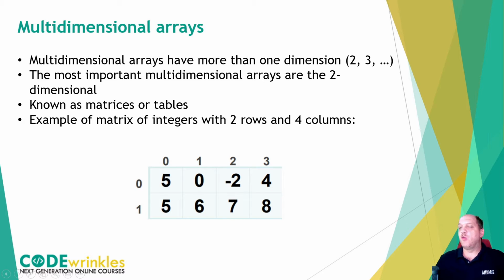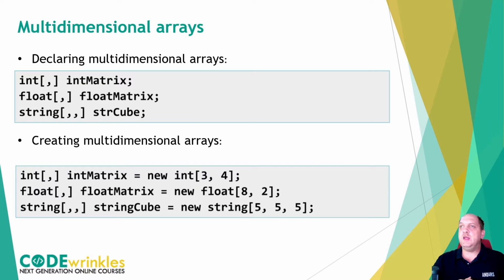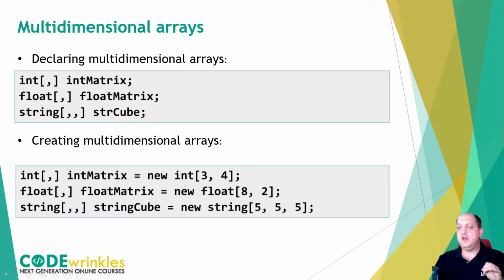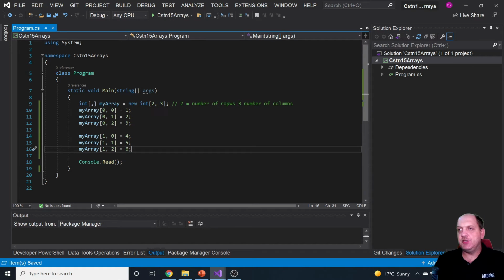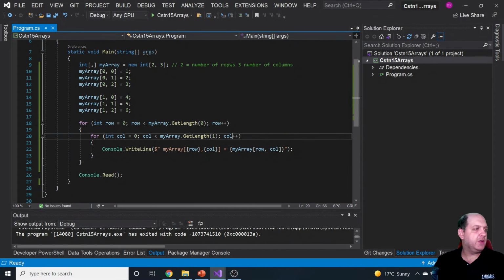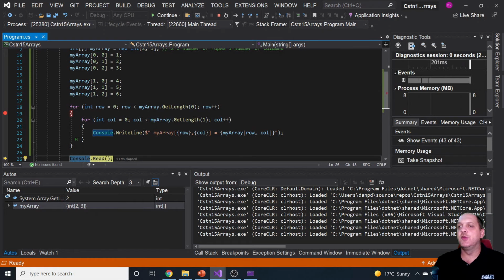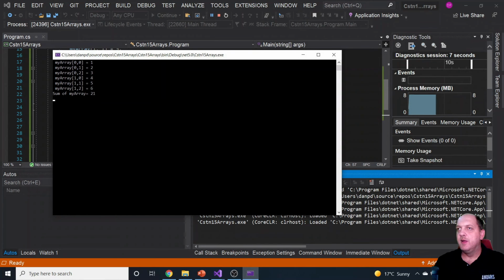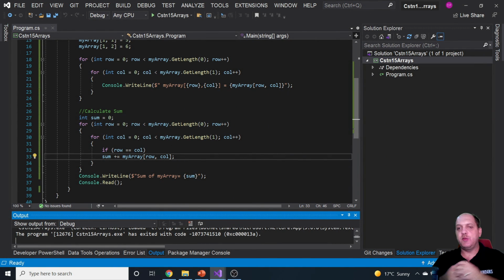C# for total noobs - Part 16: Multidimensional arrays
In this lesson we look at a special kind of arrays in C#: multidimensional arrays. A most common multidimensional array is the 2D array, also called a matrix or, more commonly, a table. In this lesson we go into some basic concepts of 2D arrays and go through some exercises that you might encounter on your first interview.